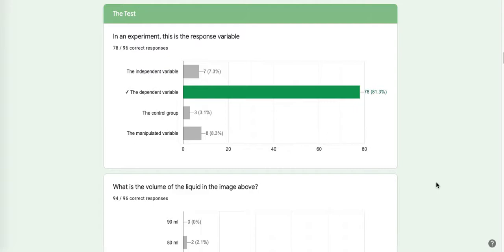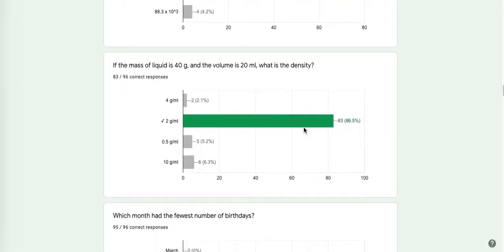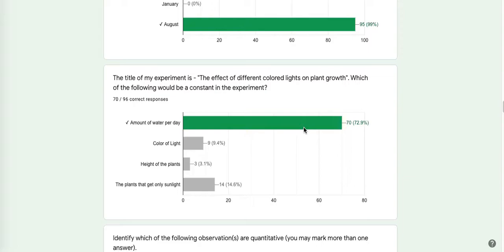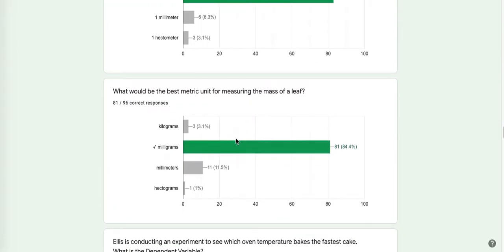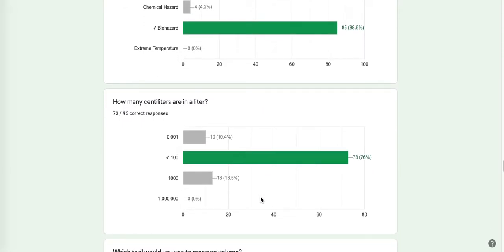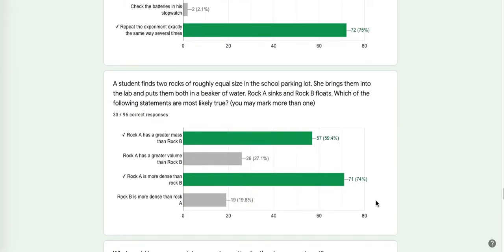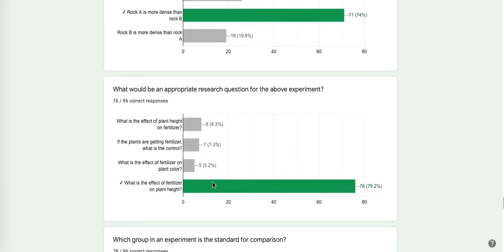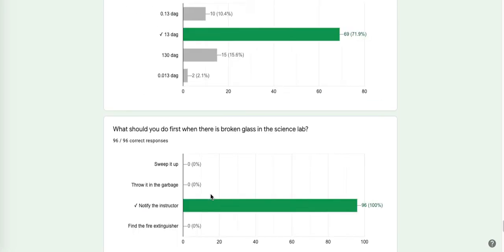Test 1 Answers